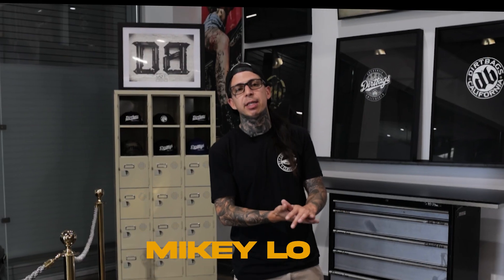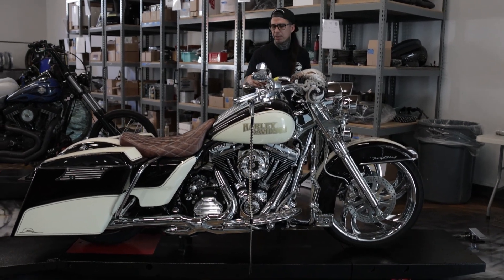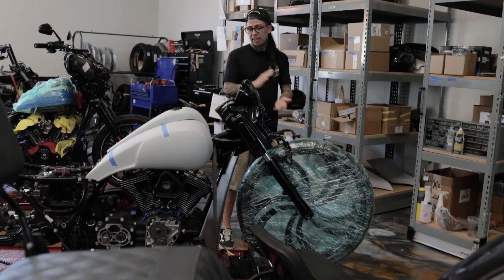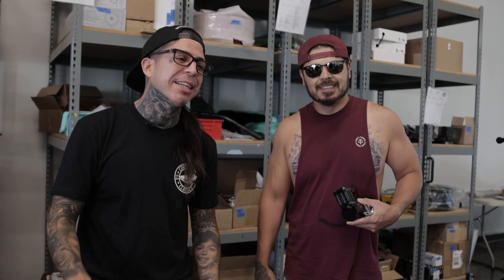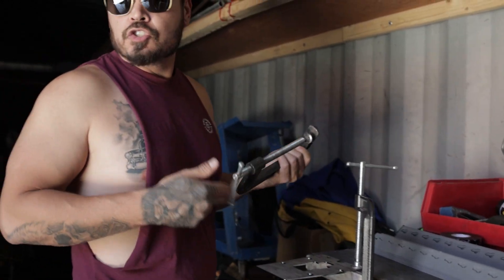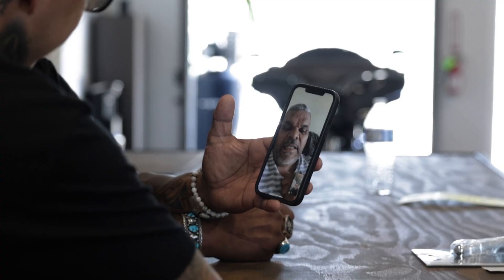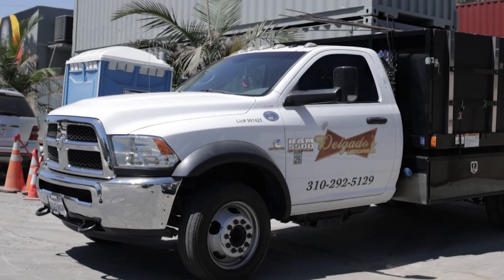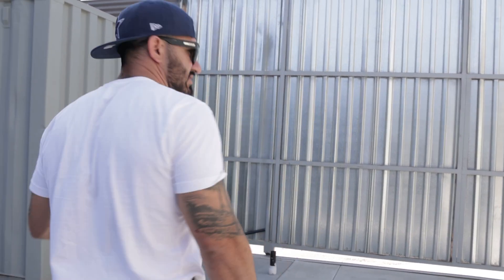NEW BUILDS IN THE WORKS! - Dirtbags California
What's Going On Everybody! We Had A Crazy Week! We Got Some New Builds In The Works At The Moment, Can't Wait To Show You Guys Some Progressions! Also, We Had A Special Guest Come Say A Few Words Which Is Always A Blessing!

As Always We Appreciate The Support!